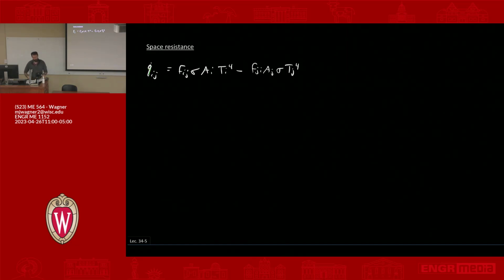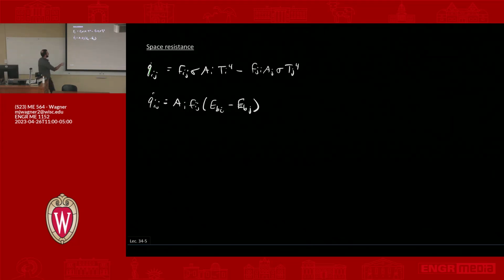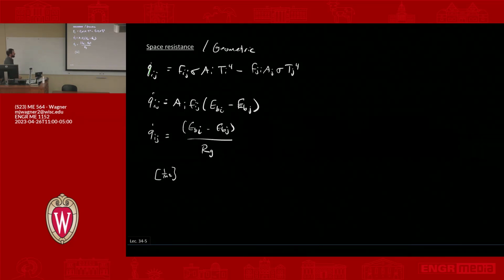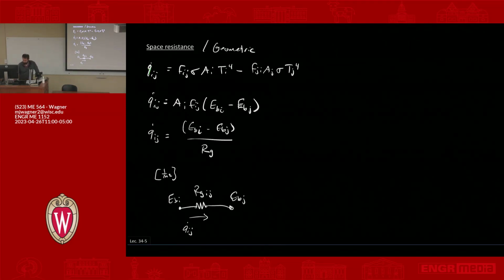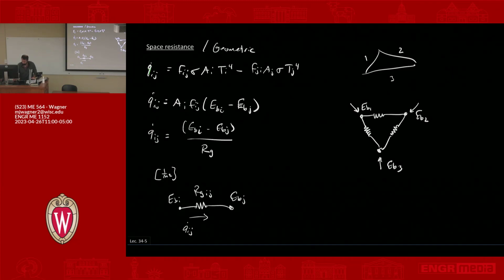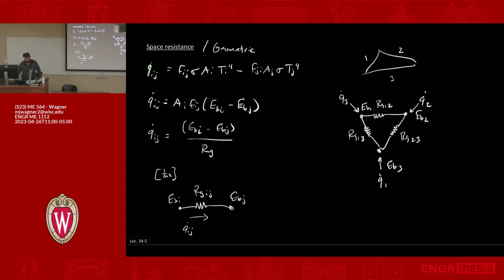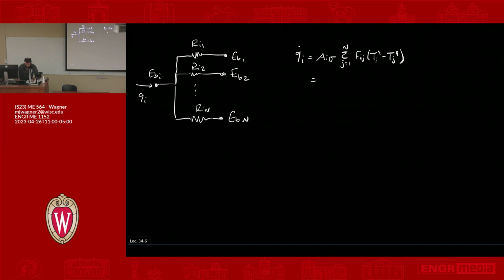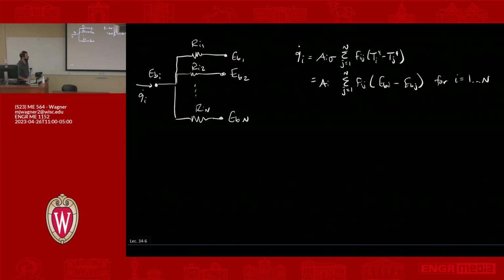ME564 (S23): Lecture 34.4